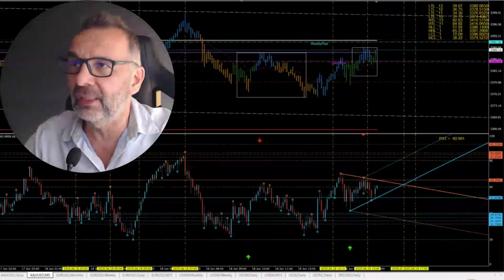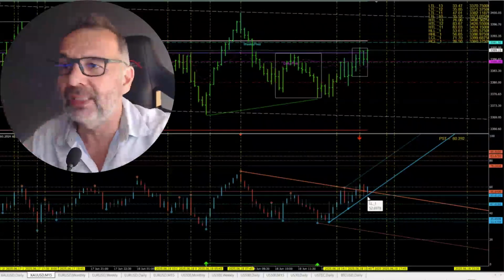Gold Trade example 18 June Best way to trade: Time & Price, Calculated in Advance! GlobalTrader.Club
Get 7 days of full access to the Research Portal for just $19. No strings attached, no automatic renewals.

Stop guessing the price and start trading the clock.

Master the exact Time and Price correlation strategy to predict market turns with institutional precision.

✅ Daily Trade Hours: The exact windows for high-probability execution.
✅ Weekly/Monthly Swing Days: Know trend change dates in advance.
✅ Swing days Periods: how long a short-mid swing will last.
✅Vector Days: are we in a routine, strong or weak day.
✅ Member-Only Daily Videos: Step-by-step market breakdowns and setups.

📺 Strategy Playlist:    • Trading Tips - Trader Problems & Solutions...